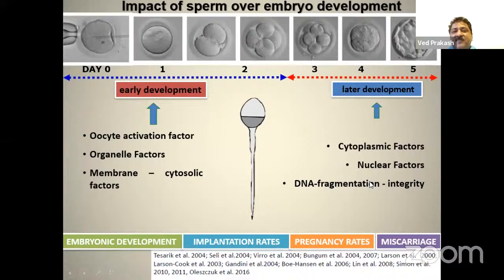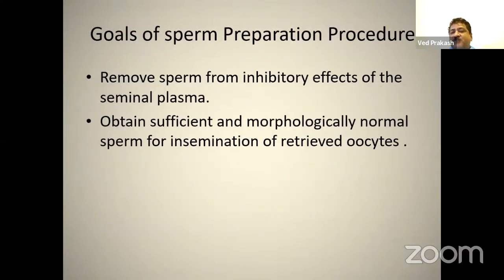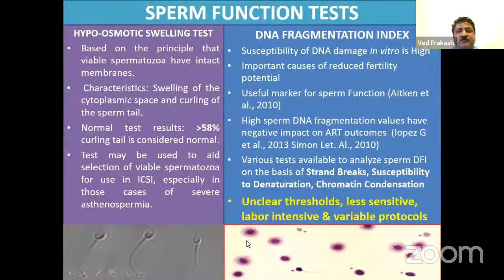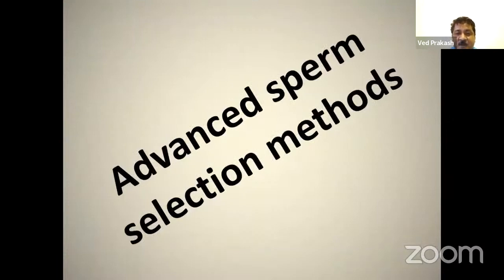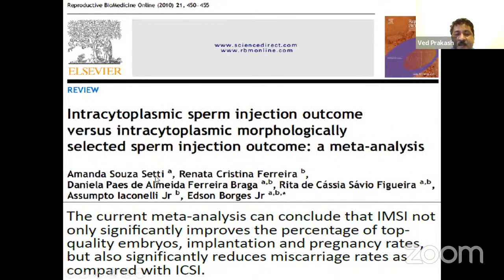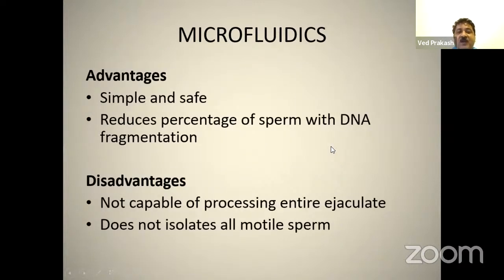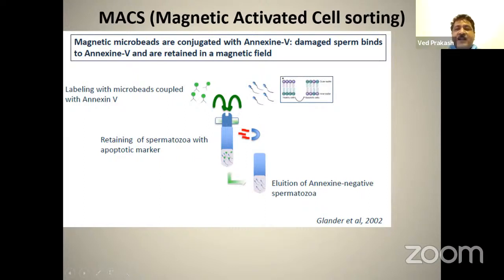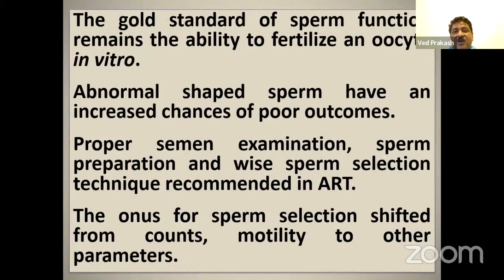Advanced Techniques in IVF for Male Infertility